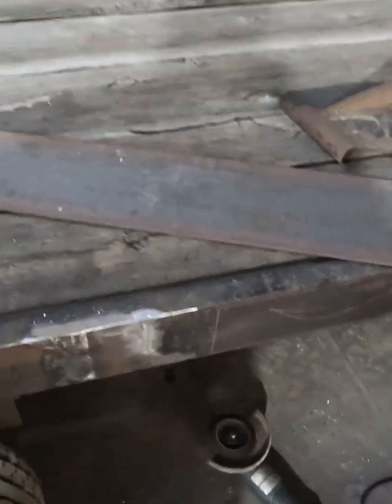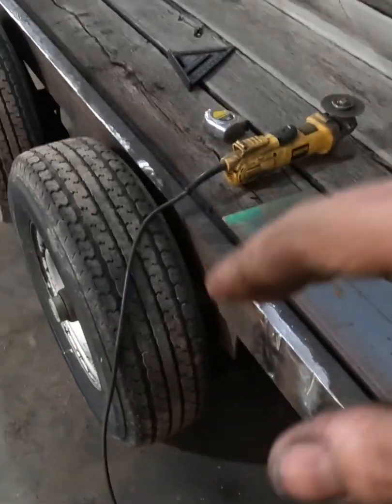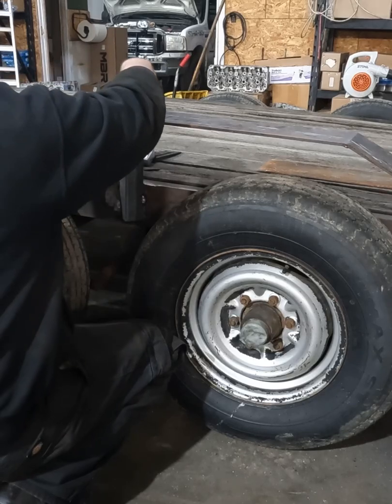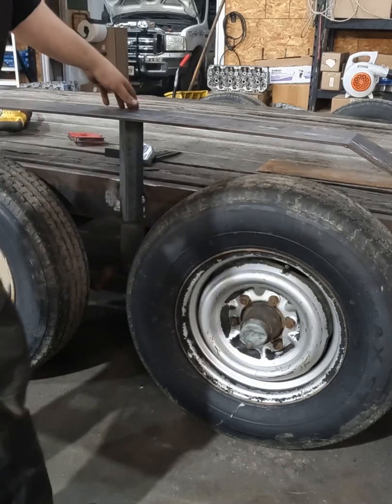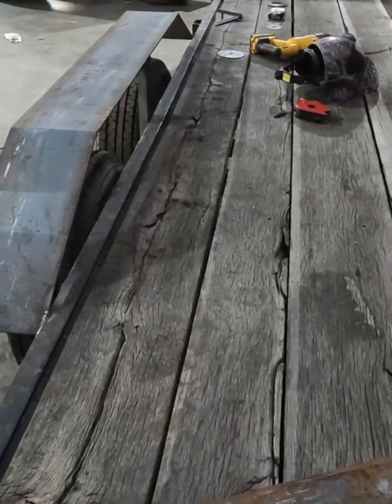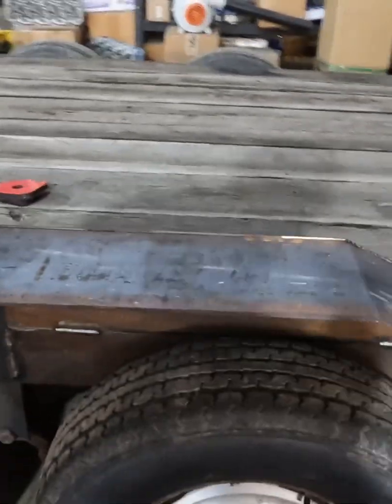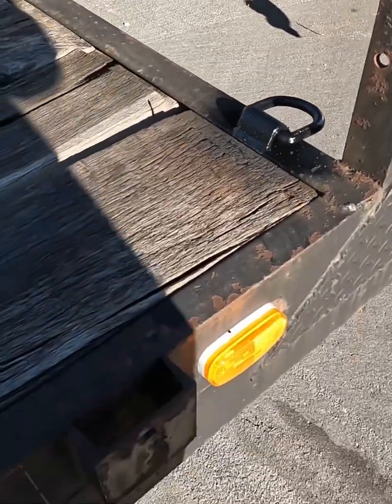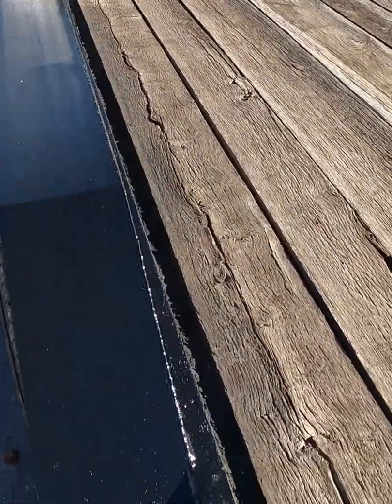Crawler Hauler DIY Drive Over Fenders So Goldy Will Fit!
Little how to video of the “new” crawler hauler DIY drive over fenders!
Goldy is 86inches wide, and trailer was 83inches with horrible old style fenders.
1/4inch top plate
1/8inch back plate and gussets